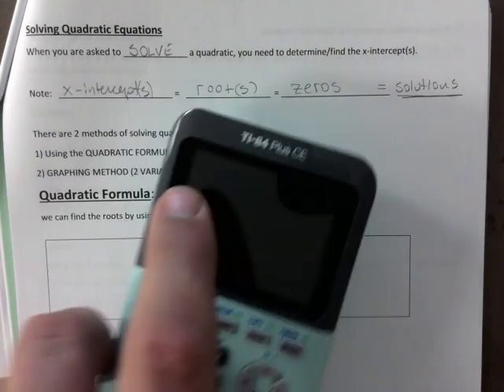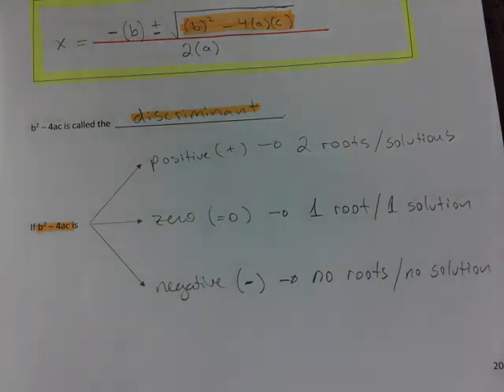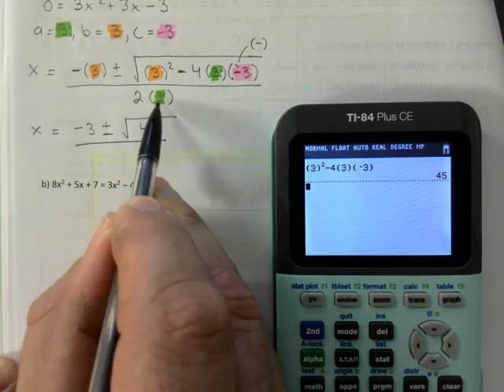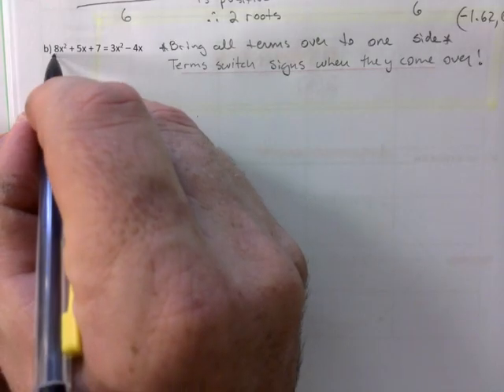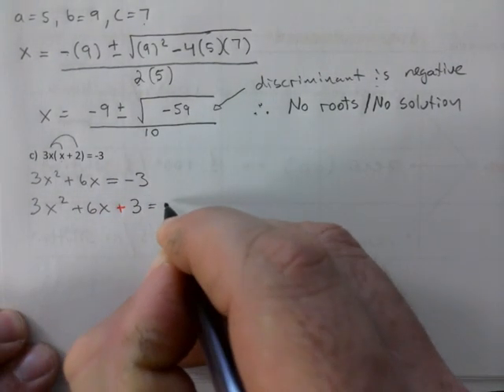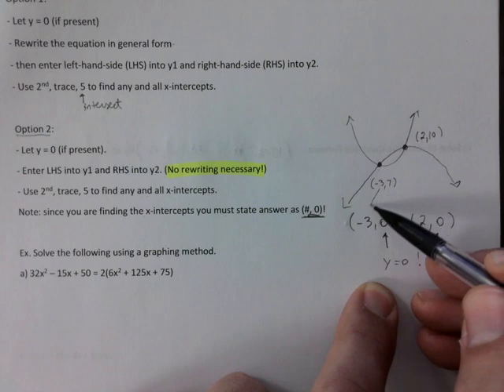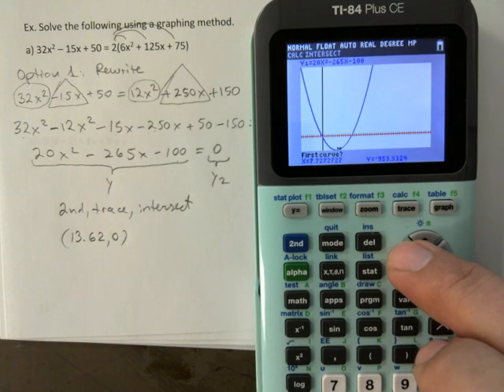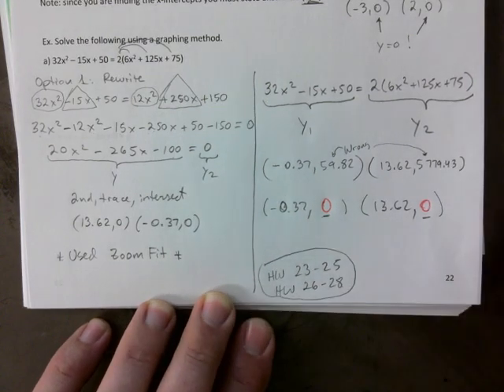APMPR3S CH 7 QUADRATIC FORMULA